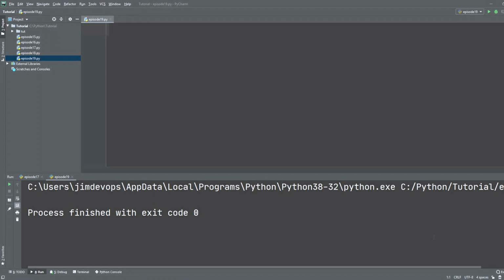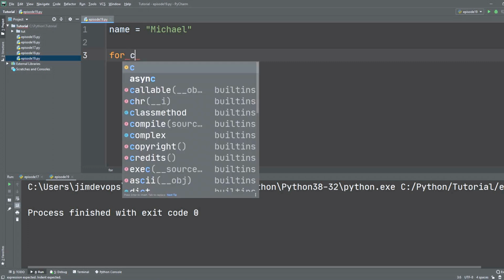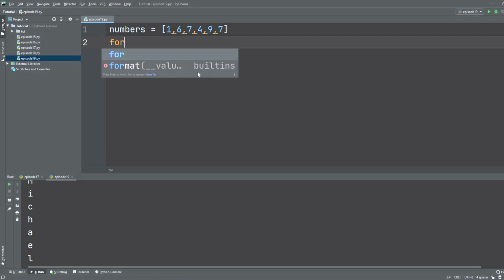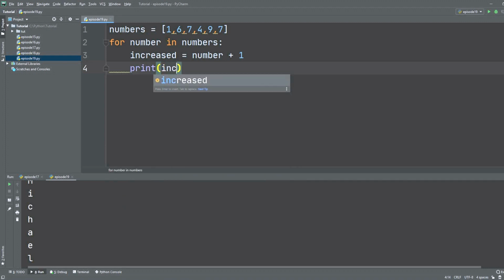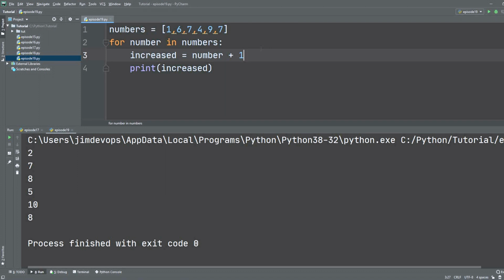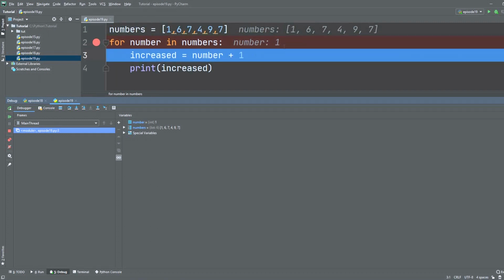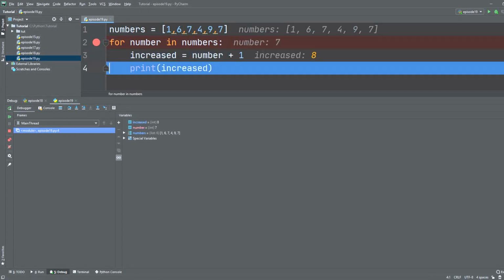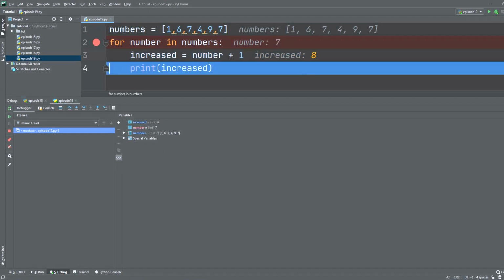Python tutorial for ABSOLUTE Beginners! For loops in Python Part 2 - Episode 19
Python tutorial for ABSOLUTE Beginners! - For Loops in Python Part 2

TABLE OF CONTENTS:
00:00 - 01:41 - Looping through string characters
01:42 - 03:12 - Logic inside the For loop
03:13 - 06:25 - Debugging with For loop